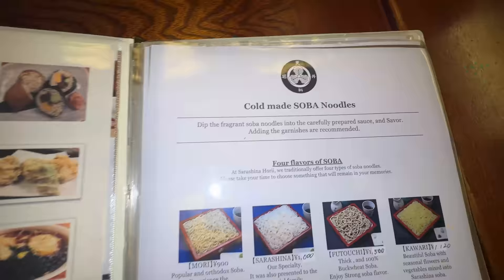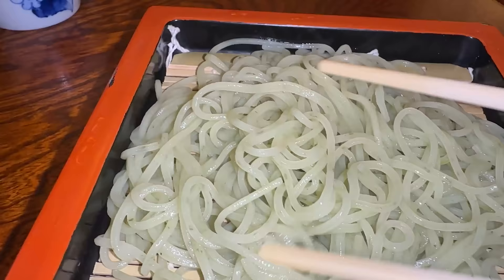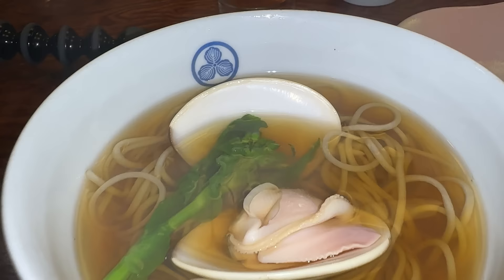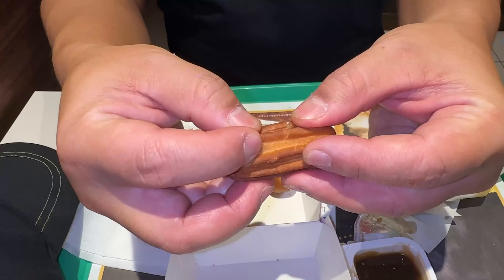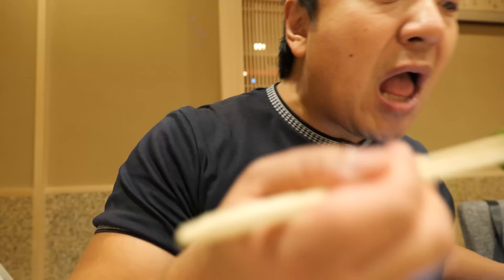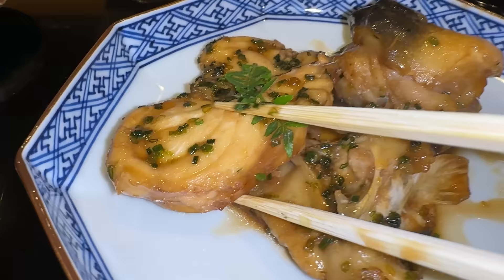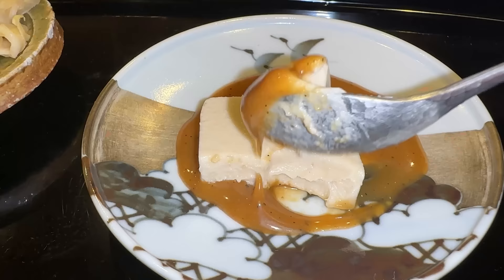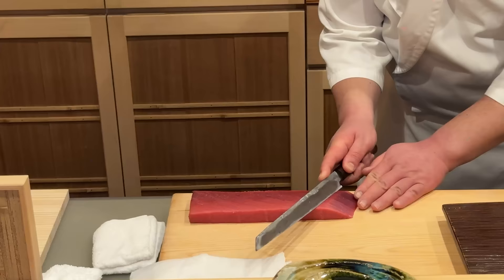McDonald’s SAMURAI Mac Burger & 22 Course ULTRA Luxury Japanese Surf & Turf Kaiseki Dinner in Tokyo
In this video I'm trying out the Limited Edition "Samurai Mac" burger at Japan's McDonald's & an exclusive 22-course Ultra Luxury Japanese Surf & Turf Kaiseki dinner.

Restaurants I went to:
Sarashina Horii
Address: 3 Chome-11-4 Motoazabu, Minato City, Tokyo 106-0046, Japan
Kappo Toyoda
Address: 1 Chome-12-3 Nihonbashimuromachi, Chuo City, Tokyo 103-0022, Japan